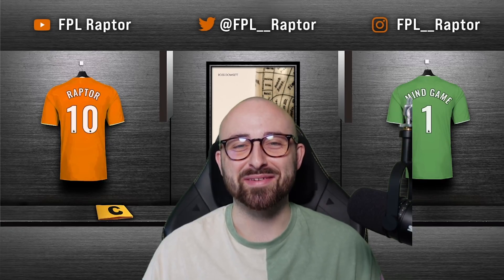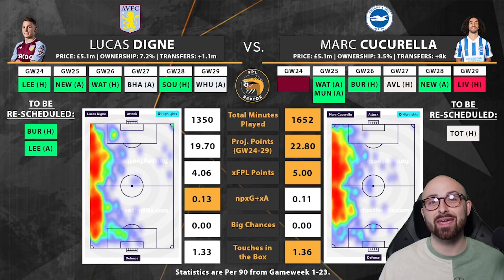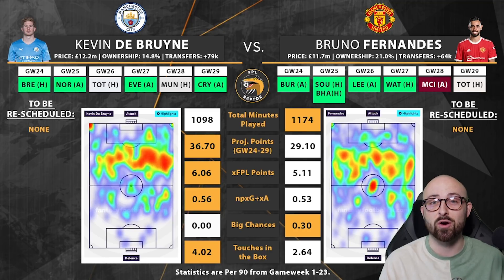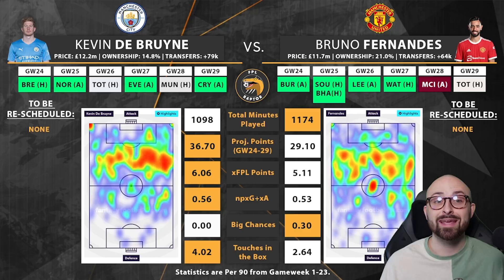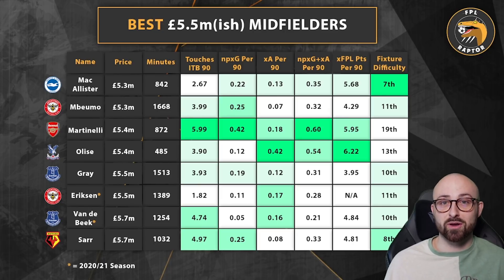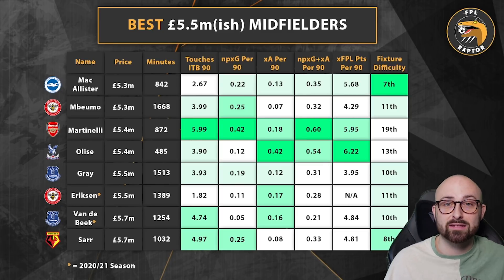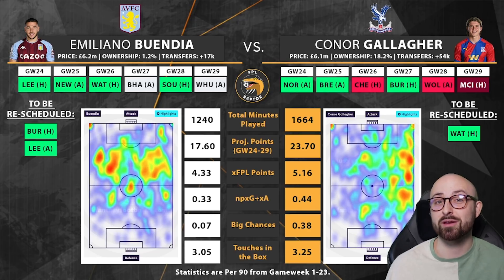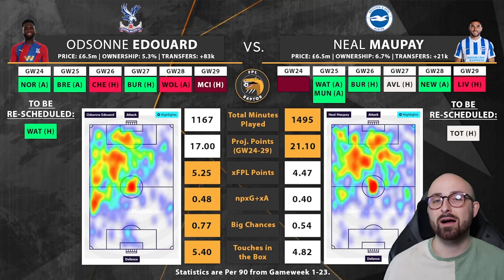FPL GAMEWEEK 24 TRANSFER TIPS | BEST TRANSFER TARGETS! | Fantasy Premier League Tips 2021/22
In this video, I present to you my FPL GW24 Top Transfer Targets! We discuss defenders, midfielders and various price points, some with double gameweeks, and some without. Whether you are using your free transfers, deploying your wildcard, or utilising the free hit, this video should help!

0:00 = Intro
0:42 = Ultimate Champions
1:57 = Digne vs. Cucurella
7:43 = KDB vs. Bruno
14:18 = Best £5.5m(ish) midfielders
24:40 = Buendia vs. Gallagher
29:21 = Edouard vs. Maupay
32:59 = Outro

eBook Copy

My Equipment

If you would like to purchase any of the equipment I use, the links are listed below (I receive a small percentage of sales if you buy using these links!)

Fantasy Football Fix

Credits